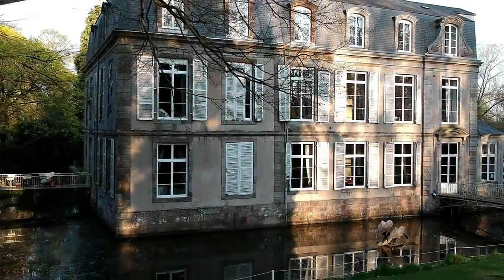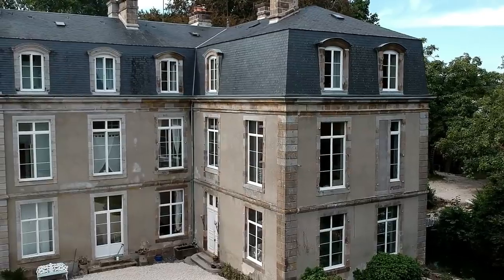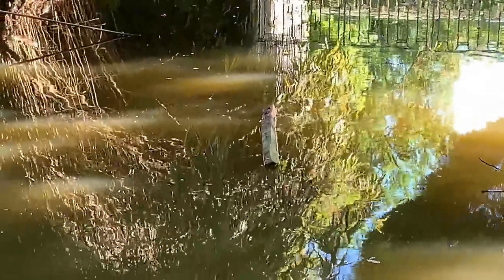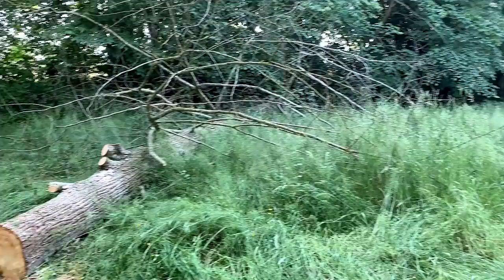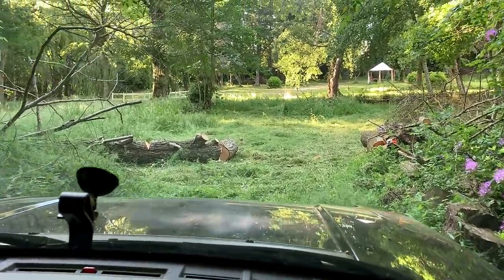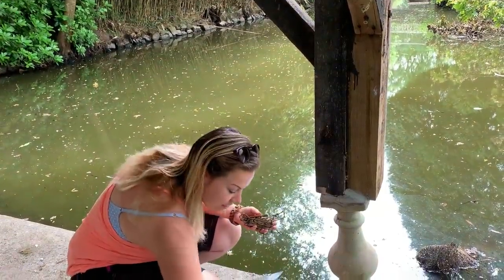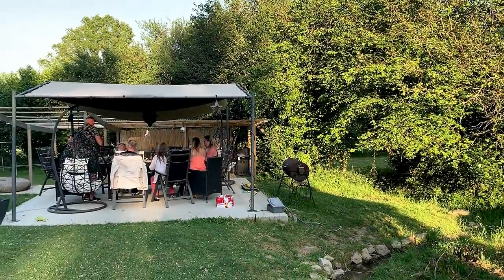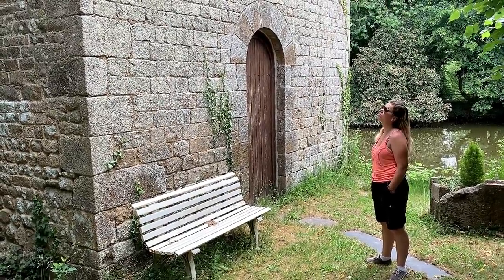Chateau Life 🏰 Ep 16; SWAN HOUSE IS DONE!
The Swan House is finally done!
It's been a very long week & a very repetitive job but finally after 5 years we can say the swan house is saved & completed (well...95% anyway)

As always there is a couple of finishing jobs to do but we're really proud of the way it's turned out & are starting to see the end to all the work we're doing to that area of the Chateau.

We've setup our Patreon page so if you want to join our community, help us keep making these videos and breathe life back into this Chateau please visit our page where you too can join our 'Patron Family'

If you want to make a one-time donation to any of our projects or our ongoing videos here is a PayPal

Tools used in this video: Nail remover, small compressor (Upholstery section), nail gun (Phils tools section), & magnet fishing (just for fun section)

• Phil gets the swan house roof tiles away and lifts it out of water using a cherry picker
• Angelina is gone magnet fishing

Thank you again for all your likes and subscriptions, we're really feeling the love x